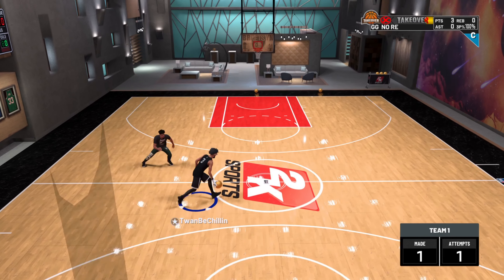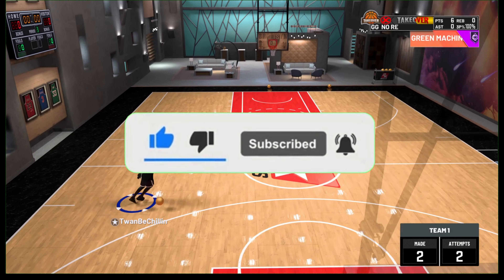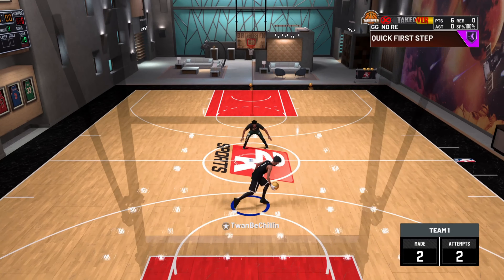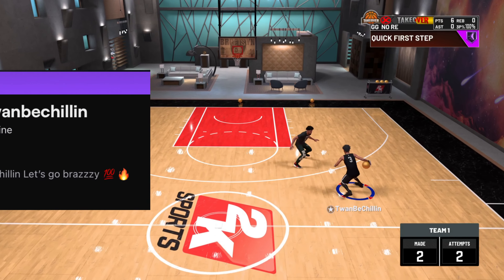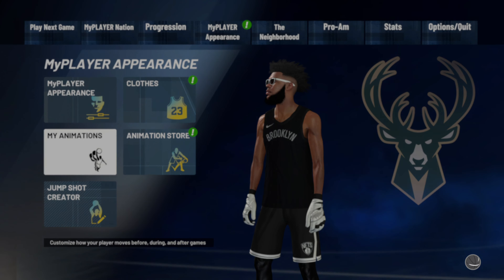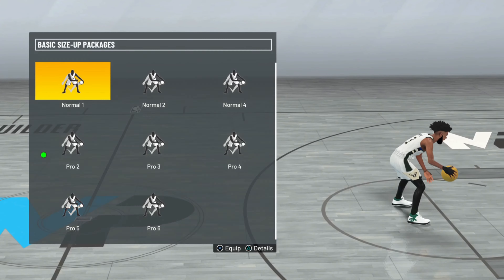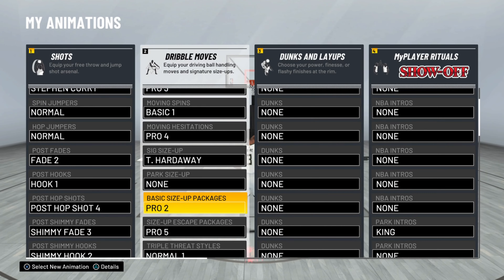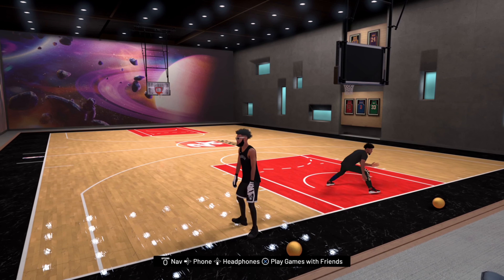HOW TO DO NEW GLITCHY WALKBACK DRIBBLE MOVE IN NBA 2K21 *dribble tutorial*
Tune In For More

During NBA 2K21 I made videos on:
- 99 OVERALL ONE DAY NBA 2K21